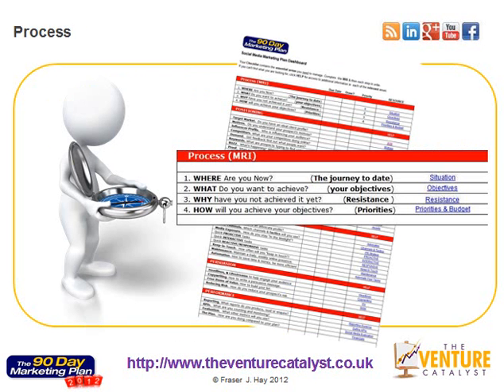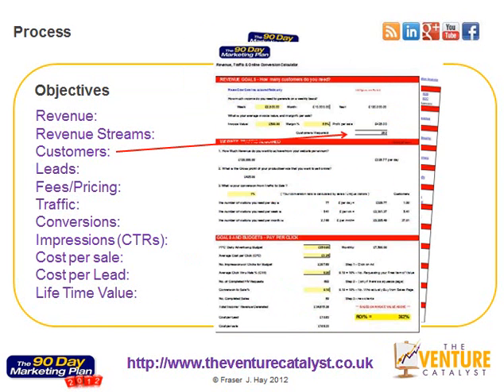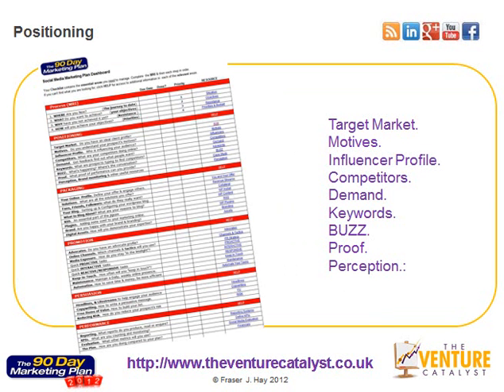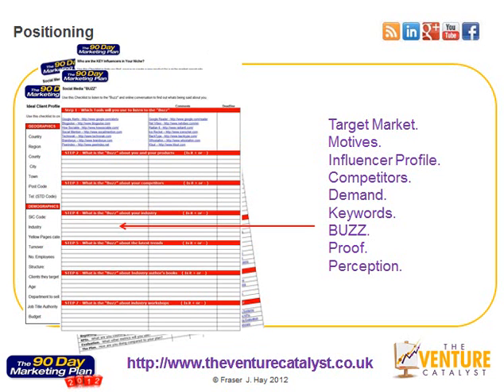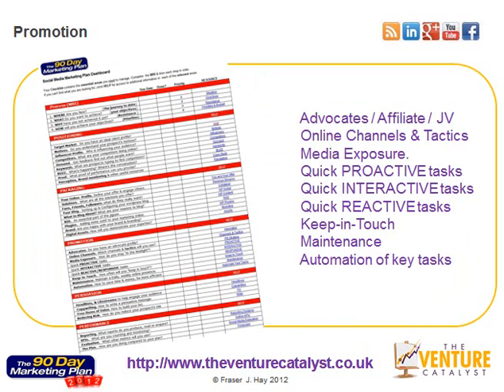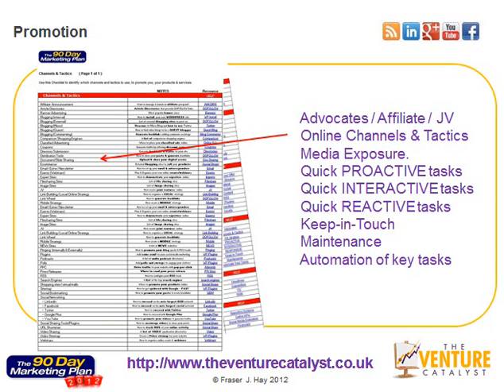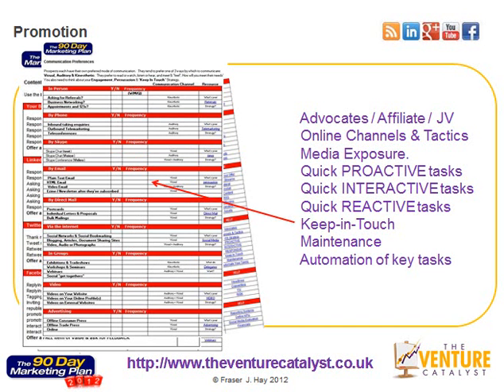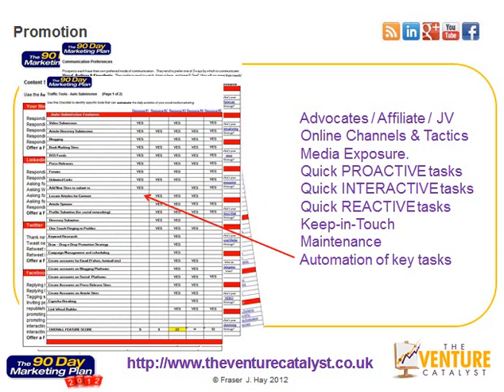How to create a social media marketing plan for your social media strategy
How to create a social media marketing plan for your social media strategy offers a FREE marketing audit.

marketing planning that you need perform, and 6 key components of
your social media strategy that you need to review.

Fraser Hay of helps you to better manage
your social media marketing by introducing you to his 90 day marketing plan.

Planning: Here you'll find out how to set new social media marketing objectives
Positioning: Here you'll find out about social media marketing research
Packaging: Fraser talks about your social media marketing message & content strategy
Promotion: Which social media marketing channels & tactics actually work
Persusasion: Which Engagement tactics should you use to engage with your audiece
Performance: How do you determine that your social media marketing plan is working?